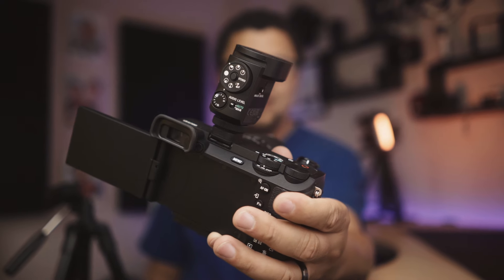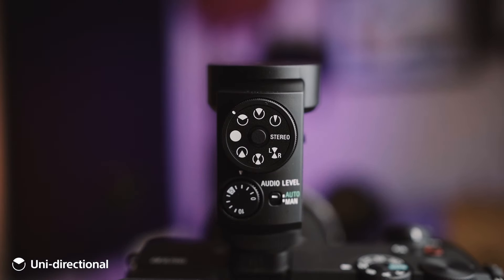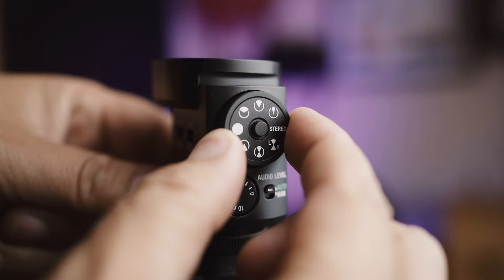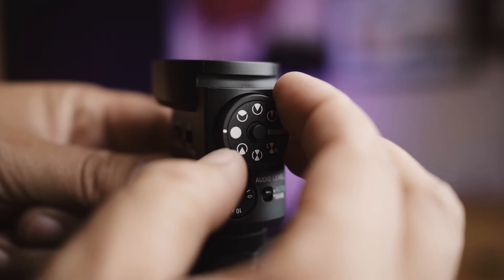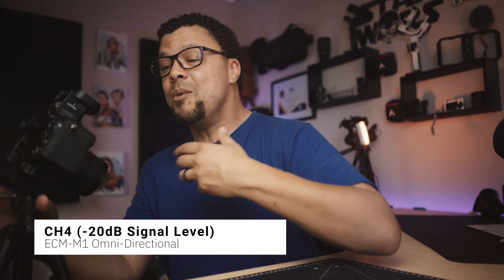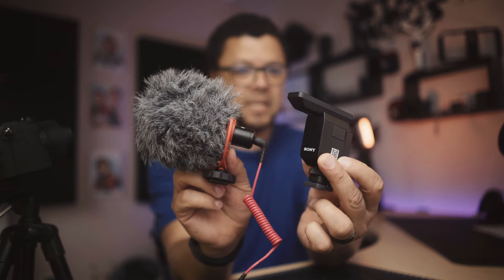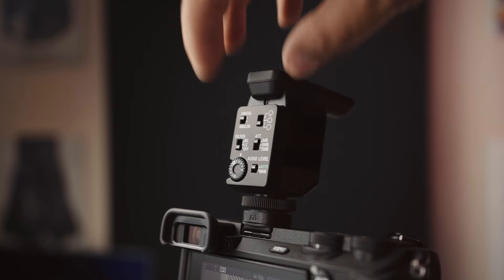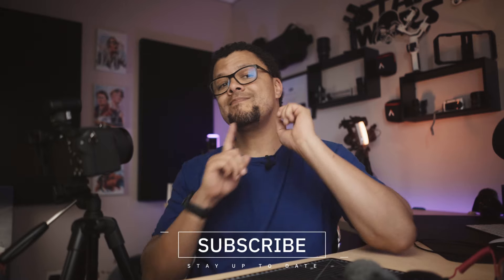8 Patterns, 4 Channel Recording! 1 Microphone | Sony ECM-M1 Review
The Sony ECM-M1 is a powerful, compact shotgun microphone that records in 8 different pick-up patterns as well as a 4-channel "safe mode" making sure you don't miss a sound.

Get my gear:
Sony FE 16-35mm f/2.8 GM II GM Lens
ZV-1 mk II

Chapter:
00:00 Intro
00:50 8-directional pickup patterns
01:15 3 front facing directional patterns
02:31 Rear-facing directional
02:44 Figure-8 directional
03:17 Left and Right/front & rear channel split
03:42 Stereo pattern
04:00 Omni-directional
04:23 ECM-M1 4-channel audio recording Super Power
05:51 No cables or batteries needed (compact mic)
07:30 ECM-M1 vs ECM-B10
08:15 ECM-M1 vs ECM-G1